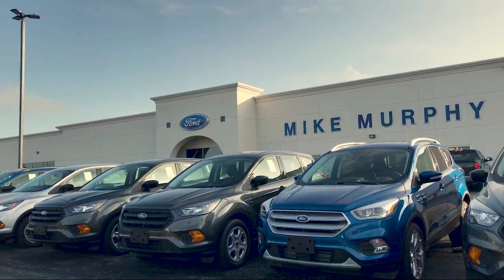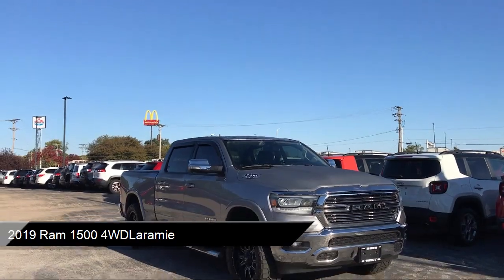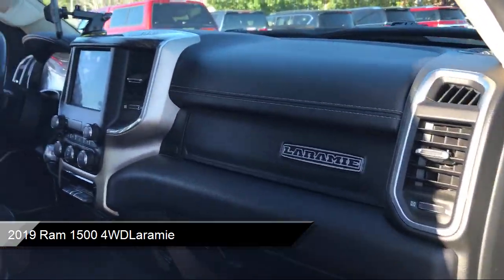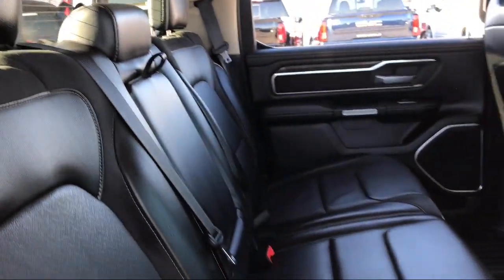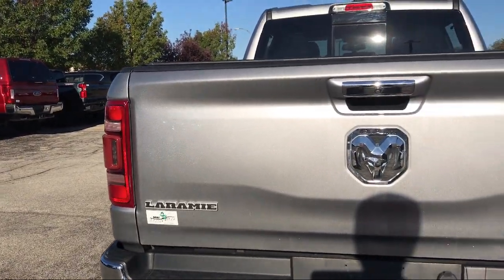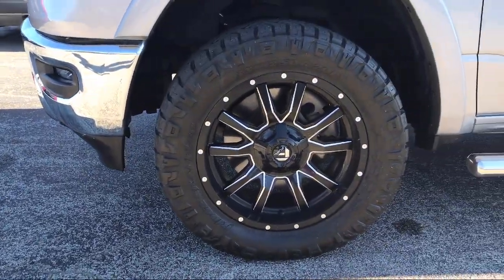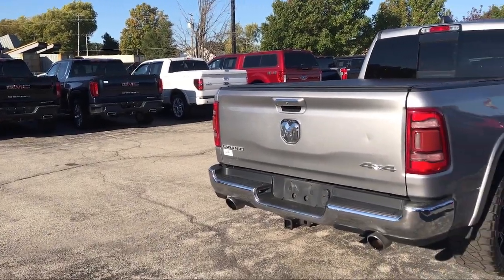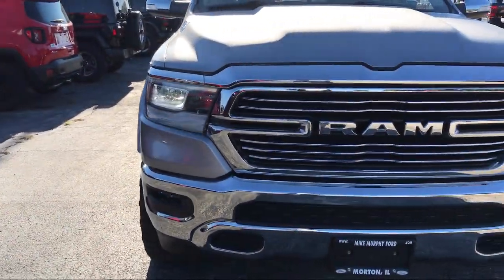2019 Ram 1500 4WDLaramie Morton Peoria Bloomington Pekin Washington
2019 Ram 1500 4WDLaramie Stock Number: 656188 Vin:1C6SRFRT7KN656188.